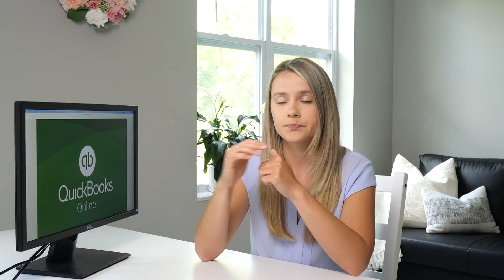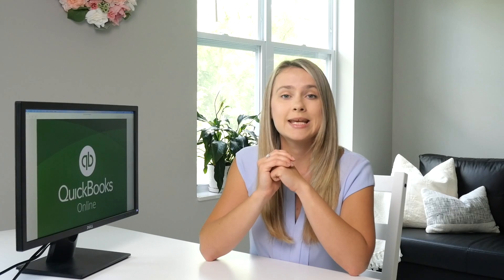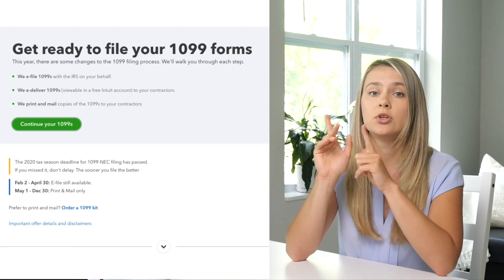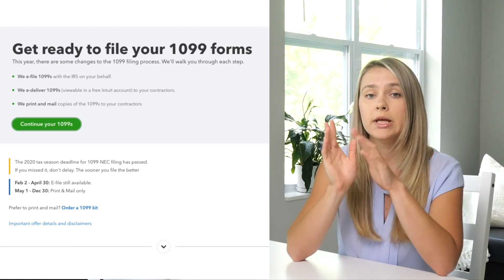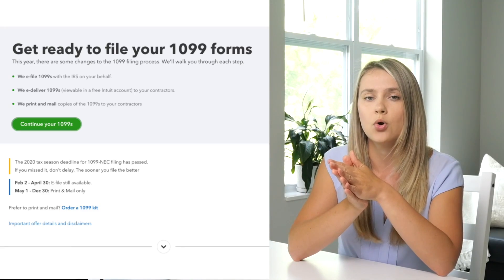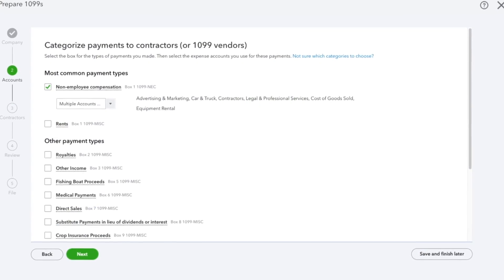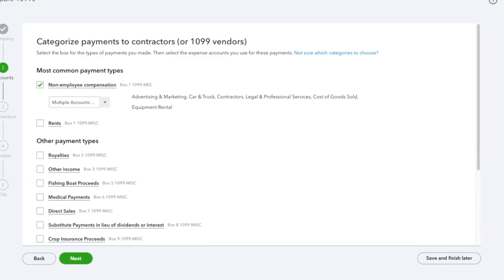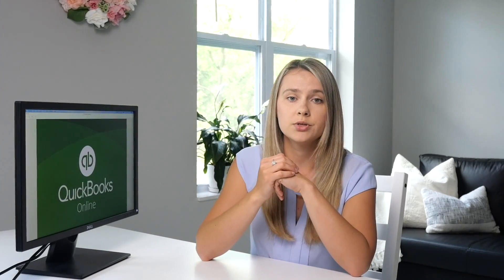Quickbooks Online For Construction Companies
In this video, you’re going to learn exactly how to use Quickbooks Online for Construction Companies and if it will be a good fit for you.

To be clear: Quickbooks Desktop is a great tool as well to get the job done. But don’t let anyone discourage you from using Quickbooks Online because like you will see in this video it has a lot of contractor-friendly features that will help you run your business successfully.

Can contractors use Quickbooks Online?
We will discuss how Quickbooks Online could serve your needs when it comes to construction companies.
 Quickbooks Online Features that you can use for your construction business
 Why you may need help setting the system up so you get the most out of it.

In the end, you will have a good idea if Quickbooks Online for Construction Companies would be a good choice for you.

Timecodes
0:00 - Intro
0:34 - Can contractors use Quickbooks Online?
2:01 - Quickbooks Online Features
12:06 - Why you need help setting it up